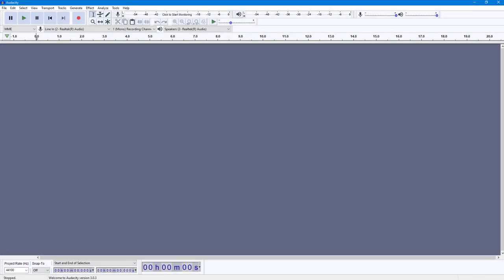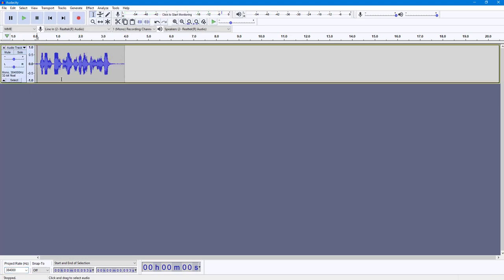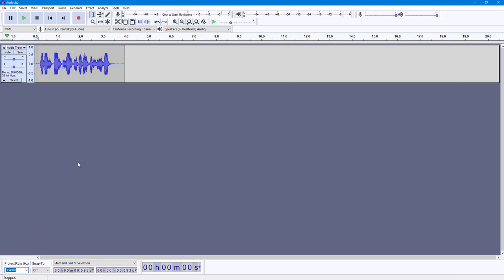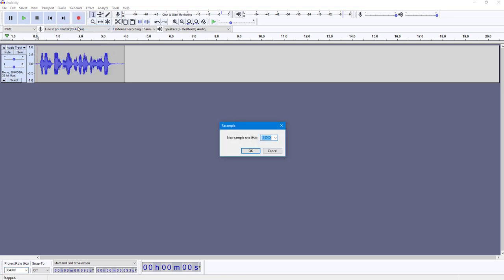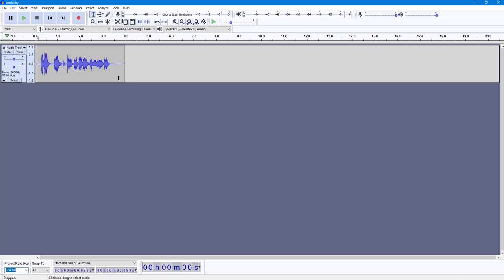Audacity Tutorial - Lesson 100 - Track Resample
In this tutorial, we will be discussing about Track Resample in Audacity